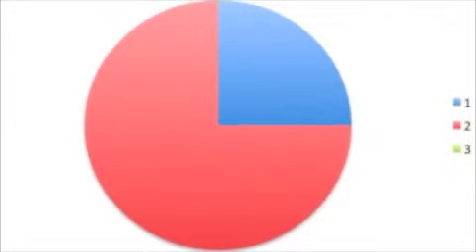Eve & Aileen's Google Global Science Fair Summary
This is our video that we have submitted to the Google Global Science Fair.